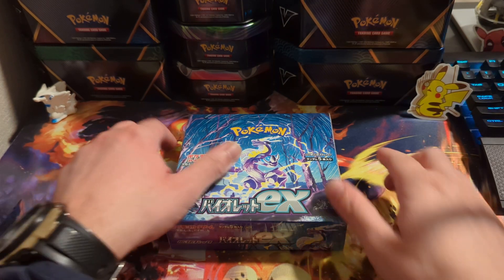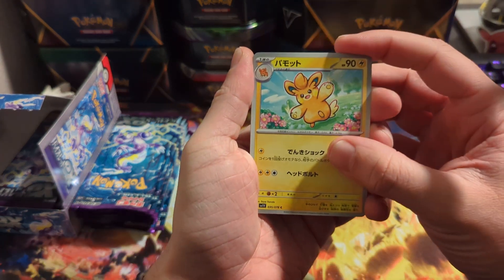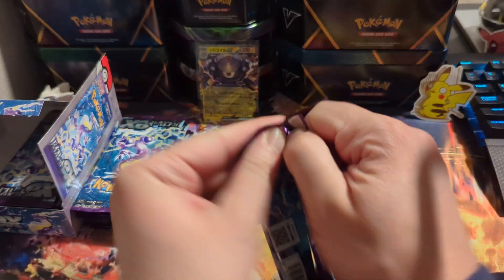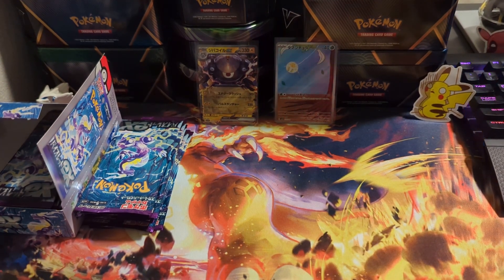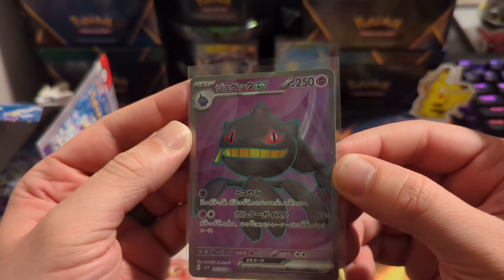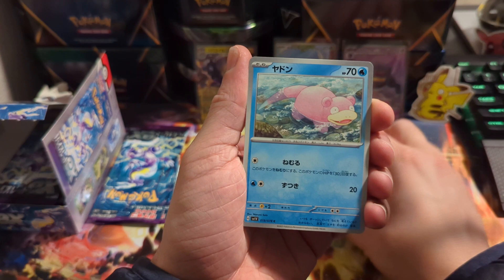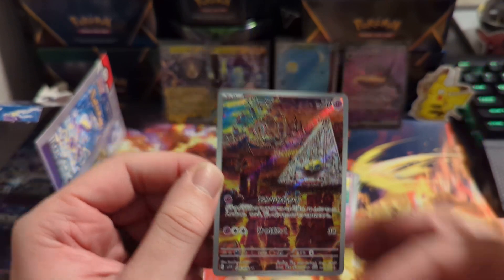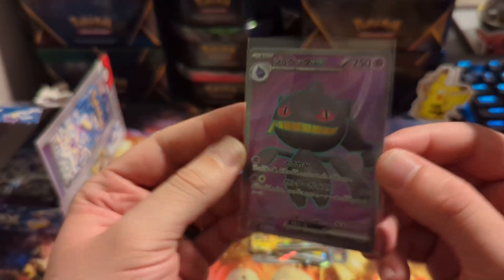Opening Violet EX Japanese Booster Box! Part 1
Opening a Violet EX Booster Box from the NEW Japanese Scarlet and Violet EX Base Set. Newly released in Japan! This set comes to English in March 2023.